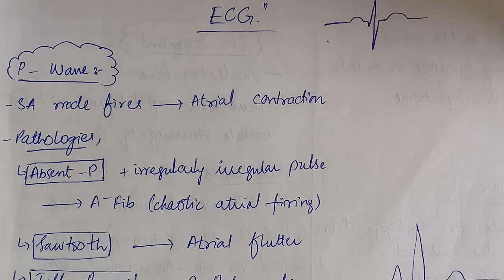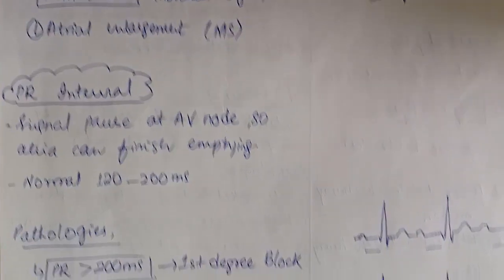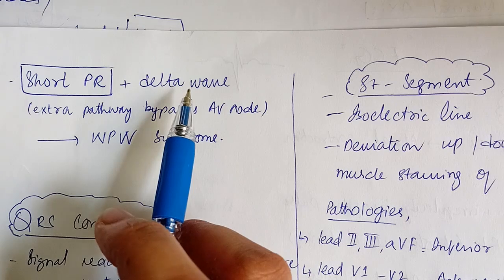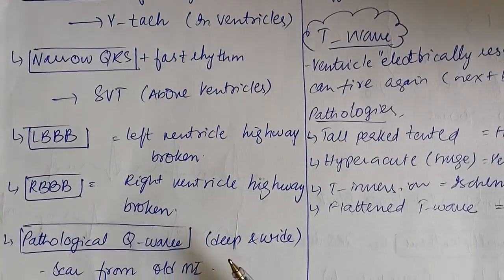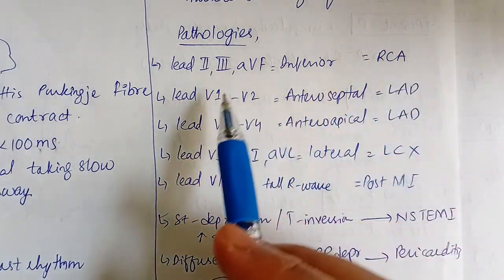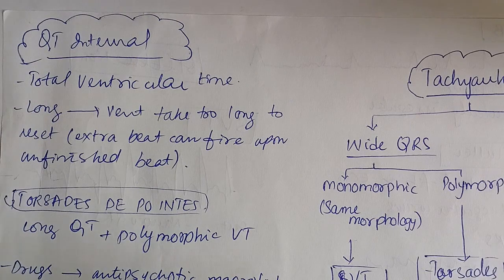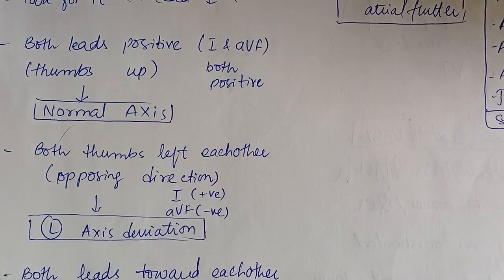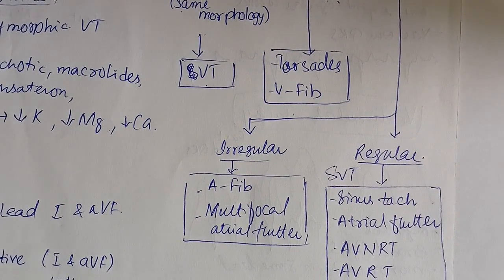AMC Prep Talks | ECG Part 1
In this video, I simplify ECG basics

Topics covered:
- Ecg basics
- P wave
- PR interval
- QRS complex
- ST segment
- T wave
- QT interval